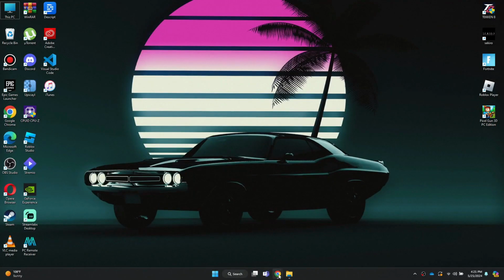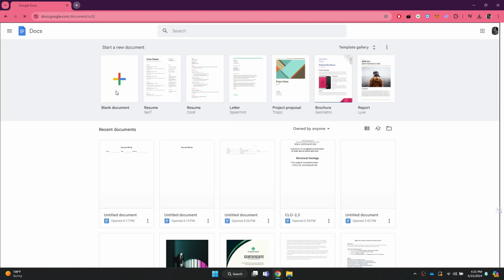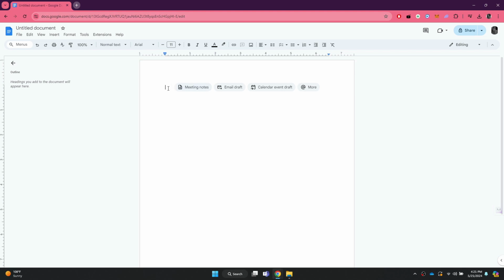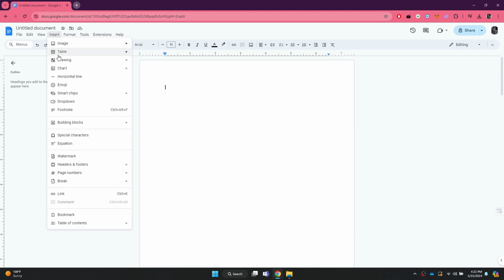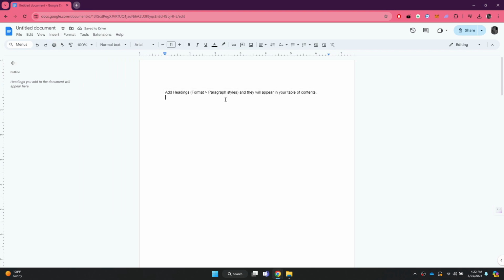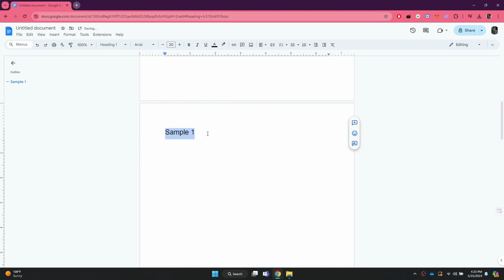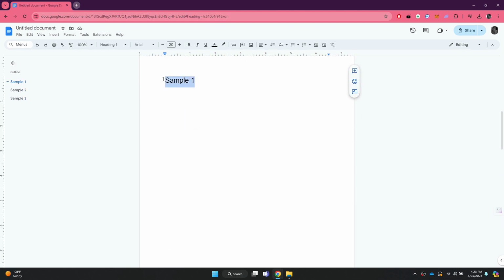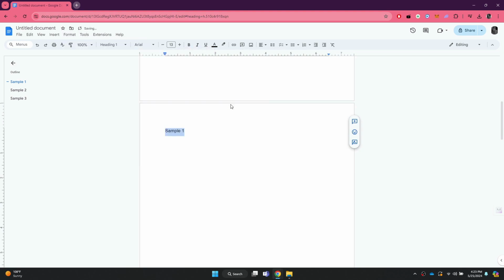Google Docs Table Of Contents: How To Make A Table Of Contents In Google Docs | Tutorial (2025)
In this tutorial video, you will learn how to effortlessly create a table of contents in Google Docs. Follow along as we guide you through the simple steps to make a table of contents on Google Docs, allowing you to easily navigate through your document. Master the art of organizing your content with this step-by-step guide on how to make a table of contents in Google Docs.